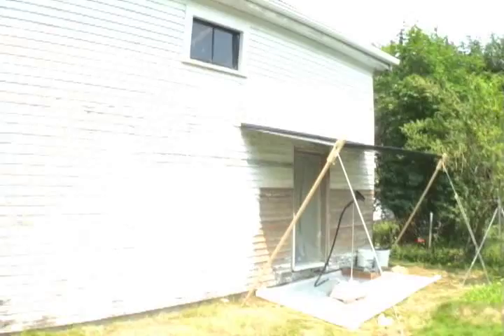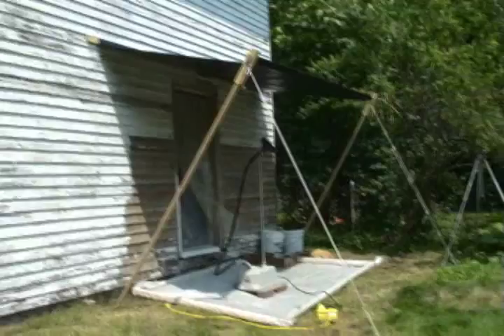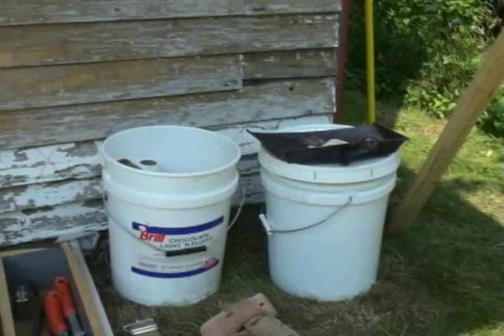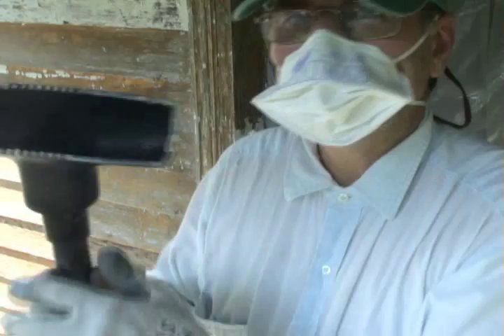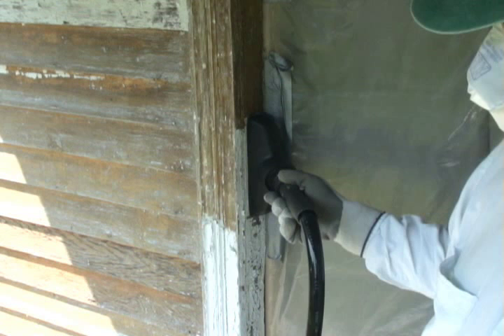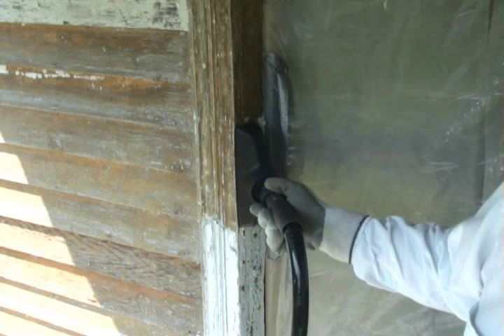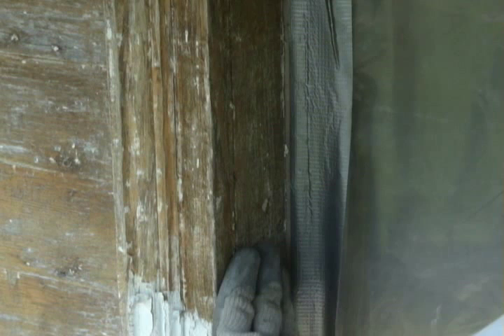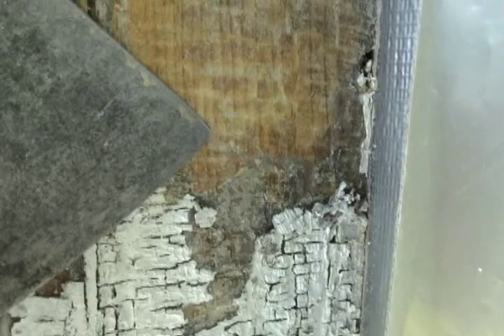Exterior Painting, Steam Paint Removal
John Leeke demonstrates using steam to remove heavy paint build up from wood surfaces in this video. Steam paint removal softens the paint film so it can be more easily scraped away. It works well with the heavy paint buildup commonly found on the exterior of older buildings during house restoration and historic preservation projects.

Advantages:

This method has significant advantages over mechanical scraping and shaving, chemical stripping and the dry-heat of torch, hot-air gun and infra-red lamp methods:

- Significantly reduces the risk of starting a building fire.

- Helps control the lead-dust health risk issue because it is an inherently damp process and eliminates the lead-fume risk.

- No fumes from heat decomposition of binders in the old paint.

- Relatively low setup cost.

- Lower operating and supply costs than chemical paint removal.

- Lower residue disposal costs.